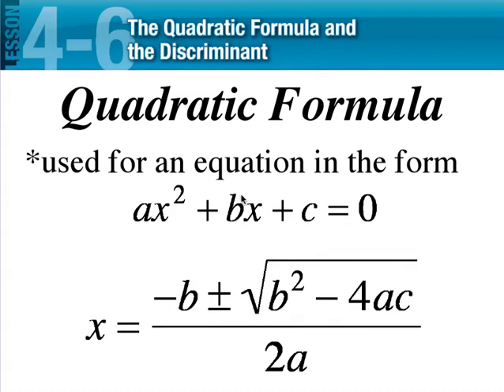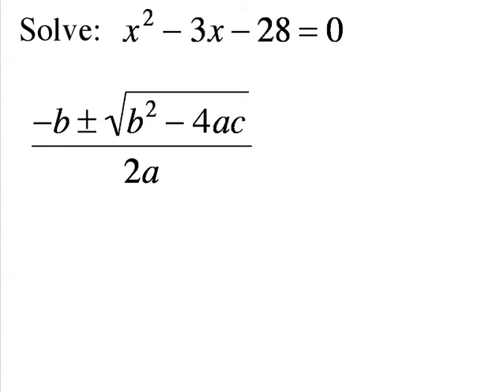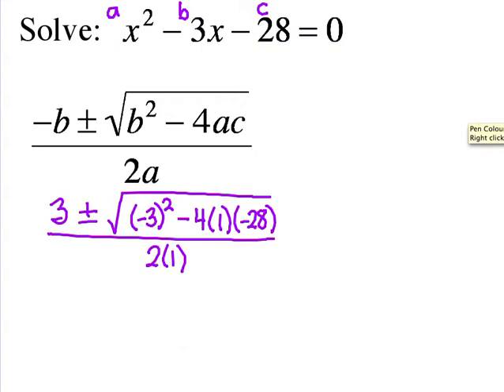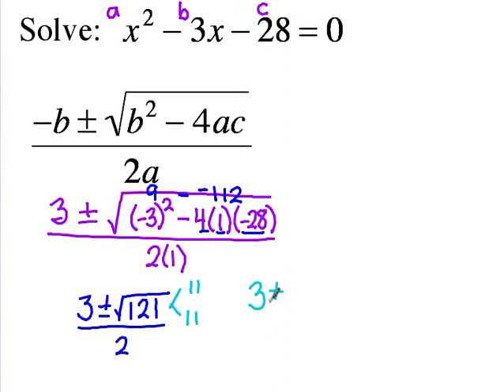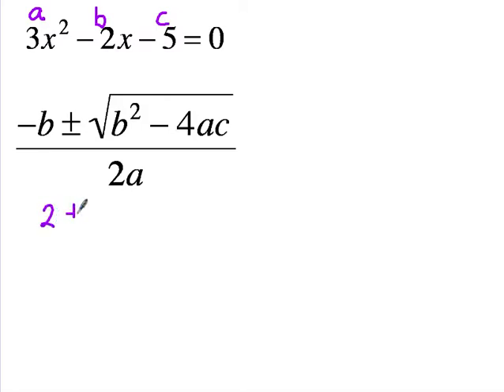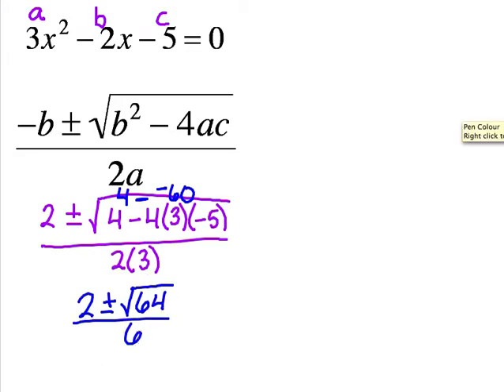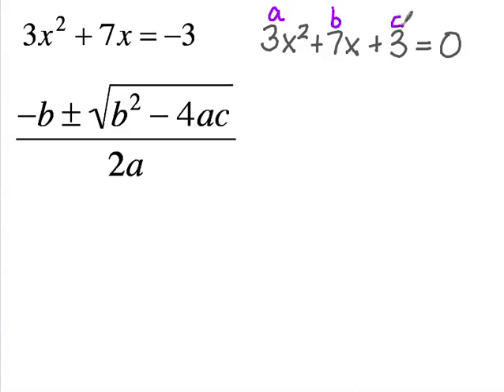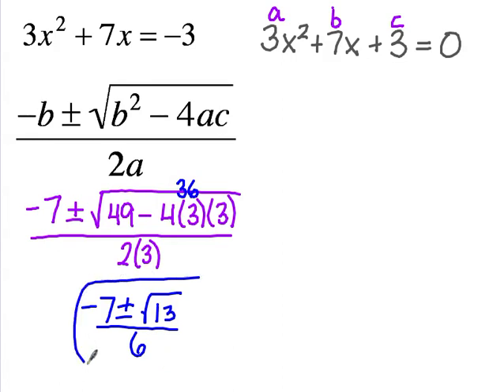Alg. 2--Lesson 4-6 (12).mov